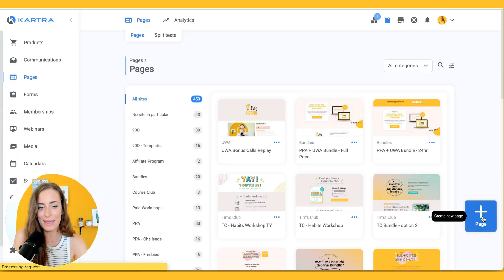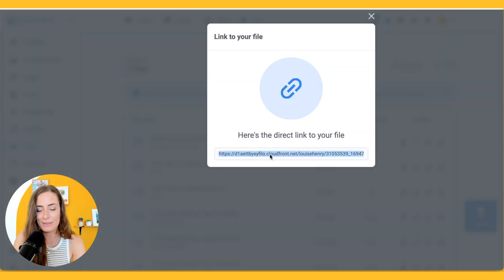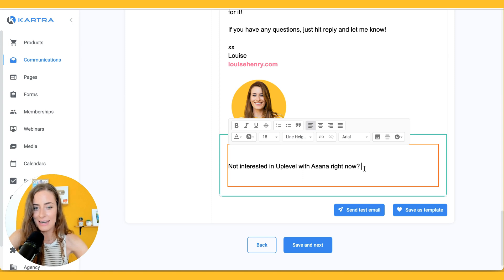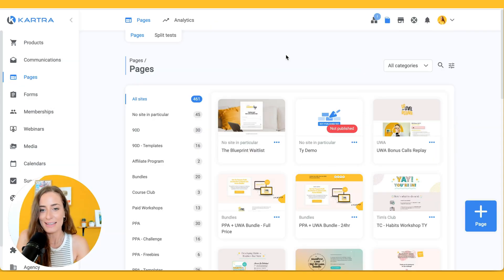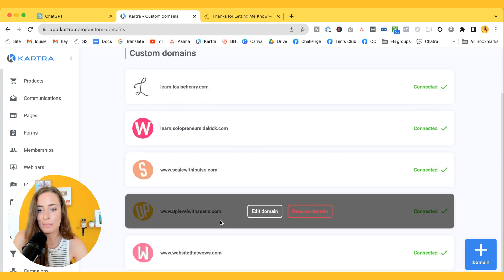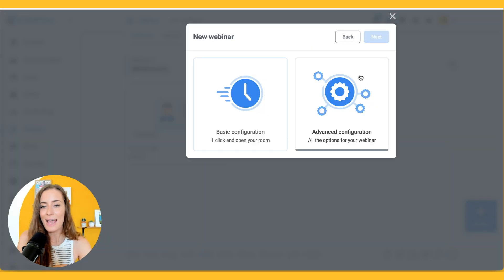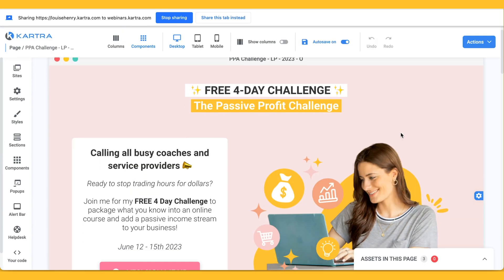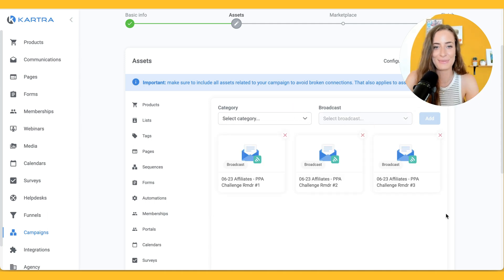8 Kartra Tricks You Need to Know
Kartra is a powerful all-in-one sales, marketing & online course platform. Here are 8 tricks that will make using it so much easier!

Important note about Kartra webinars: at this time, you are limited to 1 hour on the Silver plan. I'm hoping this will be extended soon!

SIGN UP FOR A FREE TRAINING:

3 Steps to Turn Your Expertise into an Online Course that Sells on Autopilot

ABOUT ME: I'm Louise. I teach entrepreneurs how to create a more leveraged, passive online biz through systems and automation.

What's in this video:

00:00 Kartra Tutorial Introduction
00:20 How to Deliver A Freebie
01:57 Generate a PDF Link
02:50 How to Create an Unsubscribe Link
04:58 Create an Anchor Link on Your Landing Page
06:14 How to Clone Kartra Assets
07:04 Change your Kartra Page Favicon
09:08 Host a Webinar With Kartra (New!)
12:14 Using Kartra Campaigns